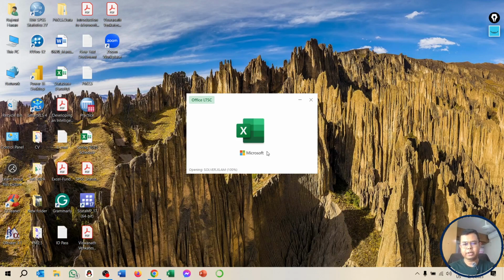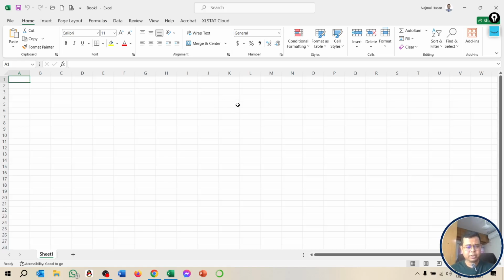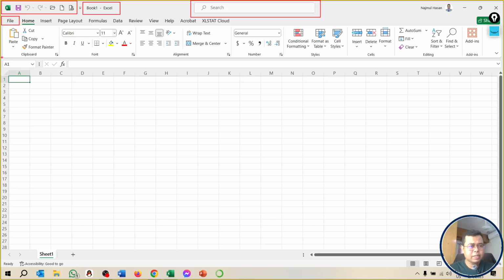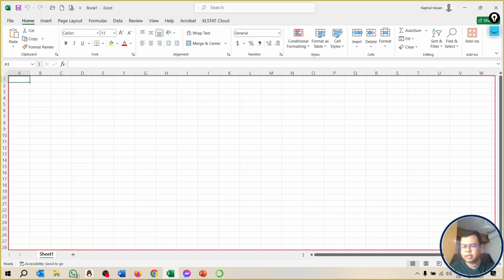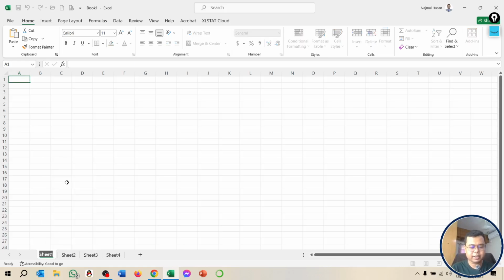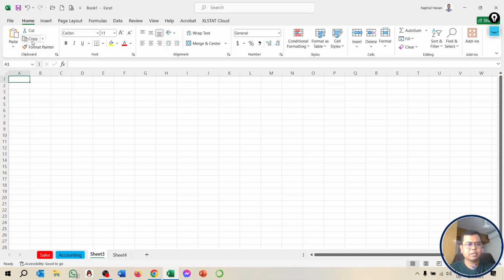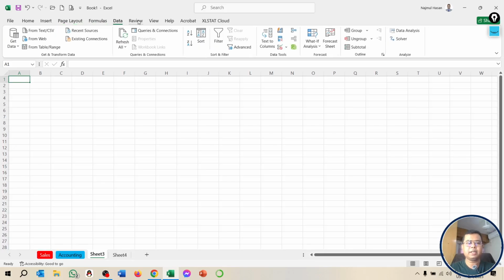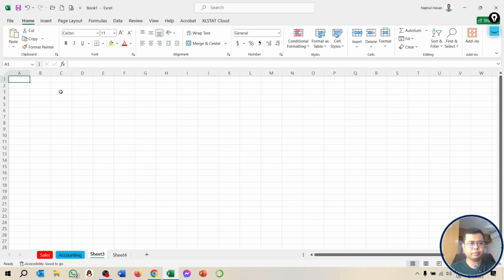Understand MS Excel Interface_2